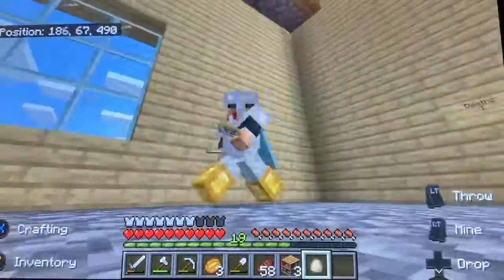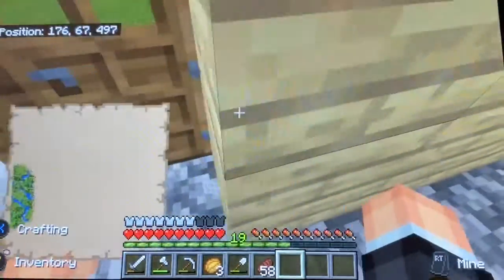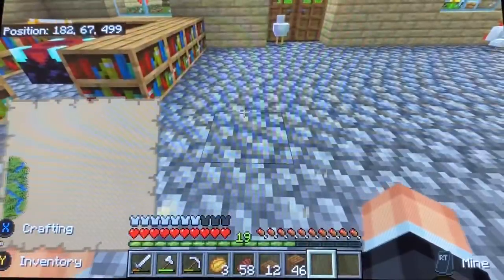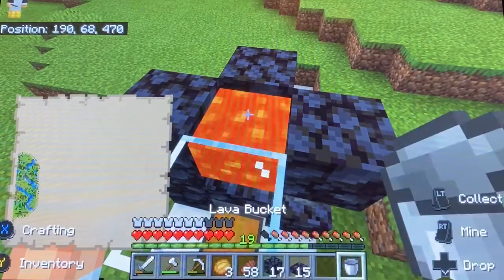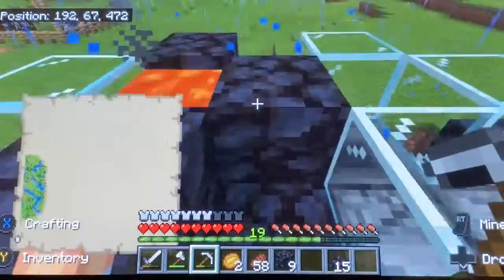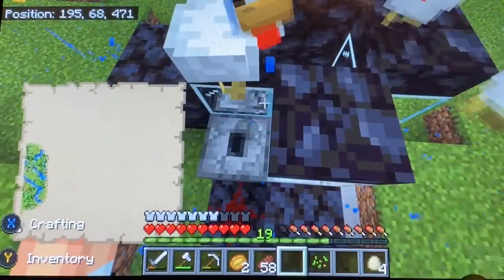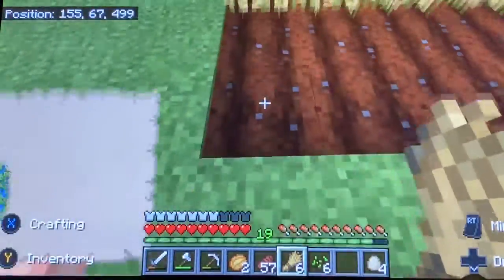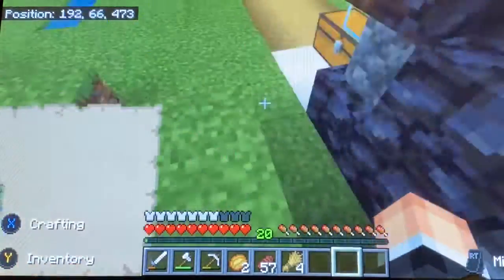Minecraft Javrock Survival: How to build an Automatic Chicken Cooker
Think of this episode being a tutorial video. This build will go great in your world.